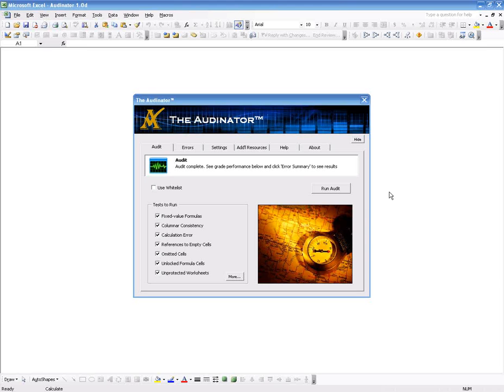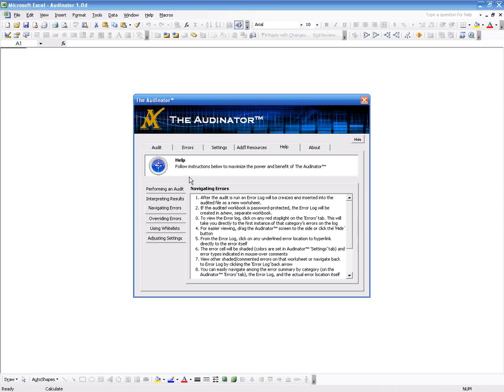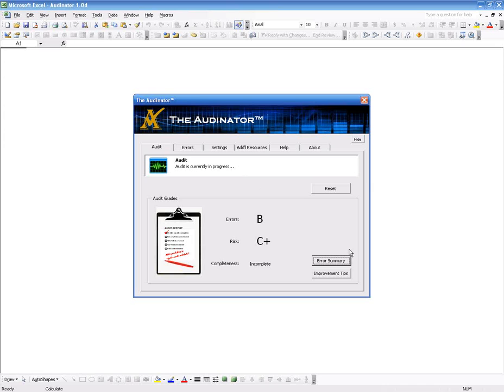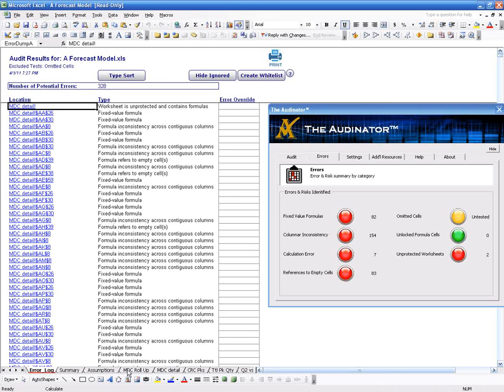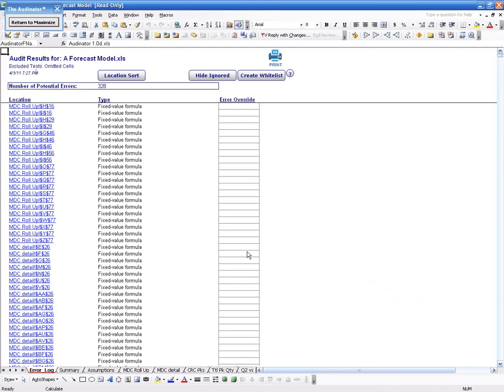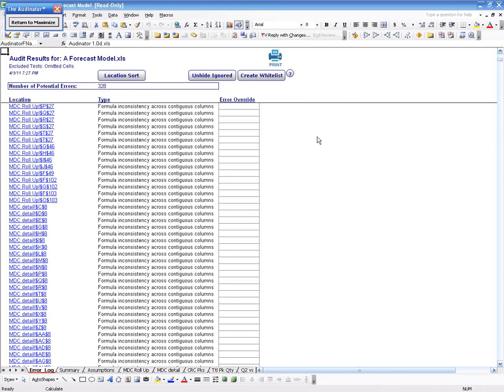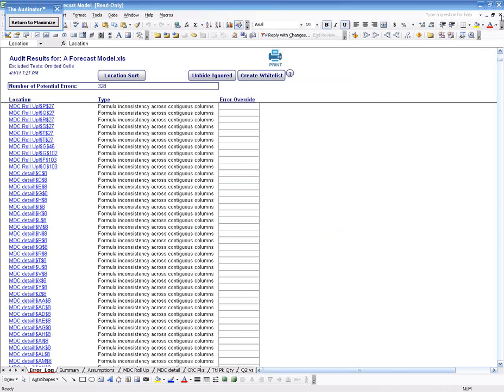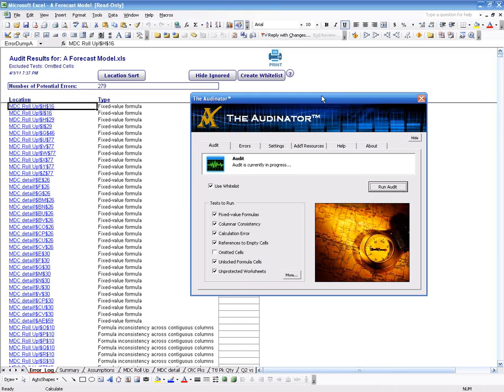Demo of The Audinator™ spreadsheet auditing software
Audinator.com demo of The Audinator™ - a revolution in spreadsheet risk elimination. Completely automated spreadsheet auditing software. Find all spreadsheet errors and risks automatically, seamlessly eliminate them, and permanently prevent their return. More info at audinator.com